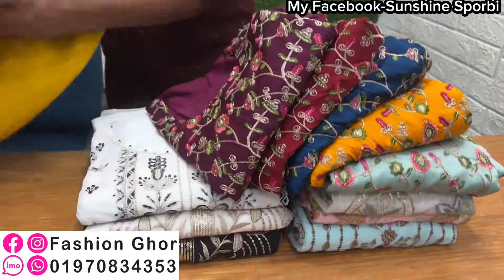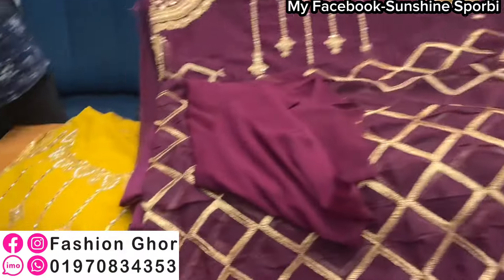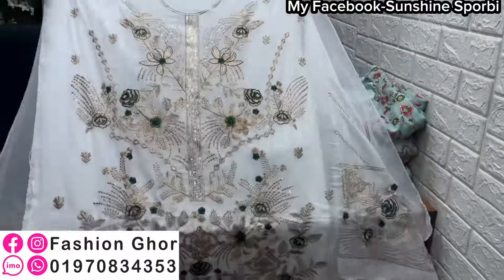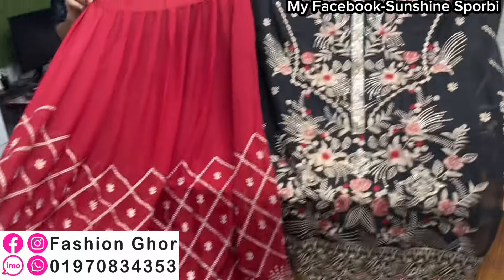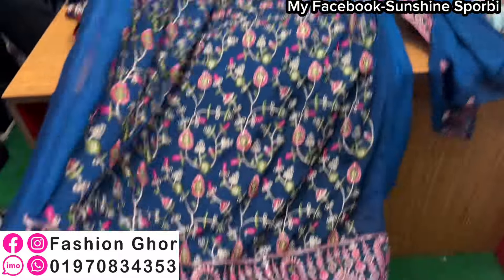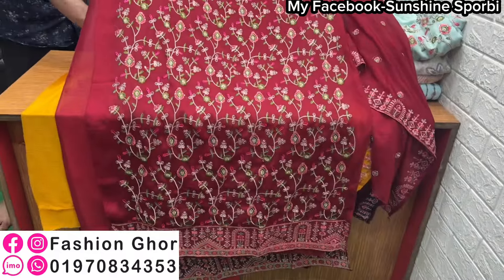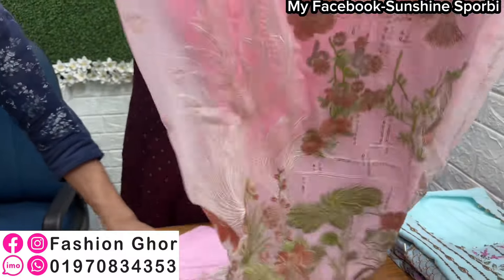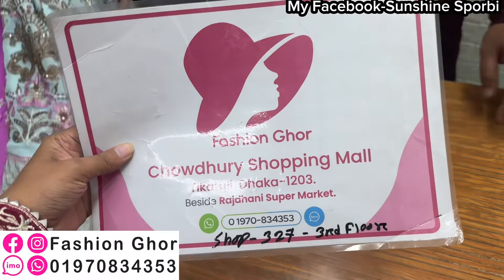Most demanding original indian kashmiri three piece || লুটপাট সেলে প্রিমিয়াম কোয়ালিটির থ্রিপিস কিনুন